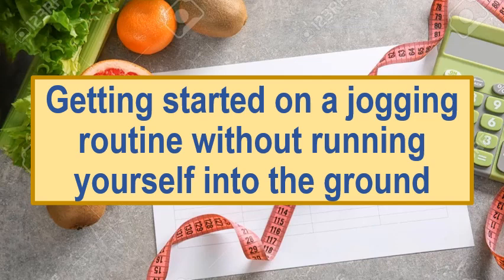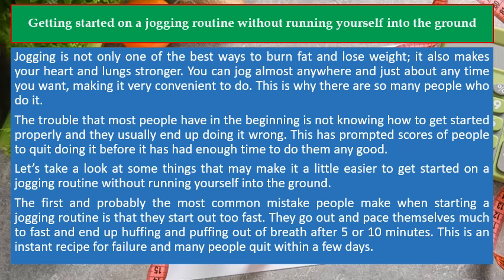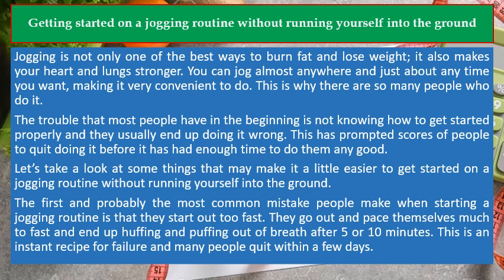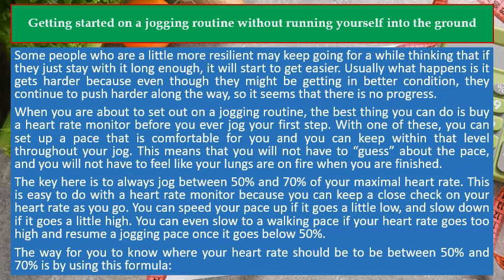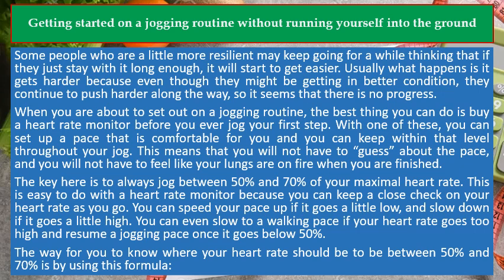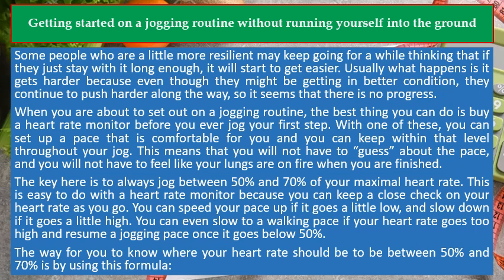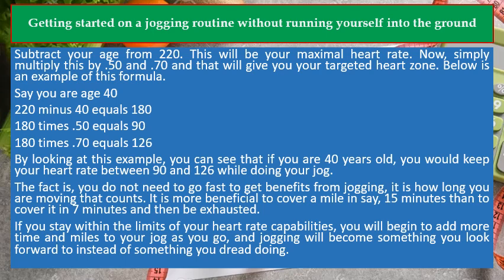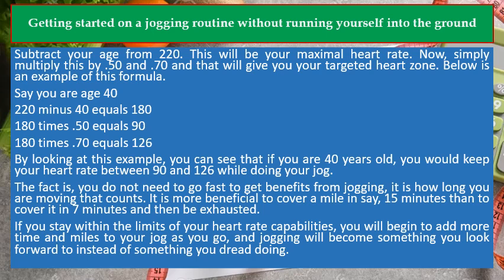Getting started on a jogging routine without running yourself into the ground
Recommendation Products:

⭐️ How to Start a Running Routine and Become a Confident Runner: A Beginner's Guide to Running and Jogging
⭐️ 101 Simple Ways to be a Better Runner: A Short Guide to Running Faster, Preventing Injuries, and Feeling Great Kindle Edition
⭐️ Walking and Jogging for Health and Wellness (Cengage Learning Activity Series) 006 Edition, Kindle Edition
⭐️ NOWPayments eCommerce plugins enabling your store to accept crypto (FTM, BTC, ETH) as payment

Jogging is not only one of the best ways to burn fat and lose weight; it also makes your heart and lungs stronger. You can jog almost anywhere and just about any time you want, making it very convenient to do. This is why there are so many people who do it.

The trouble that most people have in the beginning is not knowing how to get started properly and they usually end up doing it wrong. This has prompted scores of people to quit doing it before it has had enough time to do them any good.

Let’s take a look at some things that may make it a little easier to get started on a jogging routine without running yourself into the ground.

The first and probably the most common mistake people make when starting a jogging routine is that they start out too fast. They go out and pace themselves much to fast and end up huffing and puffing out of breath after 5 or 10 minutes. This is an instant recipe for failure and many people quit within a few days.

Some people who are a little more resilient may keep going for a while thinking that if they just stay with it long enough, it will start to get easier. Usually what happens is it gets harder because even though they might be getting in better condition, they continue to push harder along the way so it seems that there is no progress.

When you are about to set out on a jogging routine, the best thing you can do is buy a heart rate monitor before you ever jog your first step. With one of these, you can set up a pace that is comfortable for you and you can keep within that level throughout your jog. This means that you will not have to “guess” about the pace and you will not have to feel like your lungs are on fire when you are finished.

The key here is to always jog between 50% and 70% of your maximal heart rate. This is easy to do with a heart rate monitor because you can keep a close check on your heart rate as you go. You can speed your pace up if it goes a little low, and slow down if it goes a little high. You can even slow to a walking pace if your heart rate goes too high, and resume a jogging pace once it goes below 50%.

The way for you to know where your heart rate should be to be between 50% and 70% is by using this formula:

Subtract your age from 220. This will be your maximal heart rate. Now, simply multiply this by .50 and .70 and that will give you your targeted heart zone. Below is an example of this formula.

Say you are age 40

220 minus 40 equals 180

180 times .50 equals 90

180 times .70 equals 126

By looking at this example, you can see that if you are 40 years old, you would keep your heart rate between 90 and 126 while doing your jog.

The fact is, you do not need to go fast to get benefits from jogging, it is how long you are moving that counts. It is more beneficial to cover a mile in say, 15 minutes than to cover it in 7 minutes and then be exhausted.

If you stay within the limits of your heart rate capabilities, you will begin to add more time and miles to your jog as you go and jogging will become something you look forward to instead of something you dread doing.